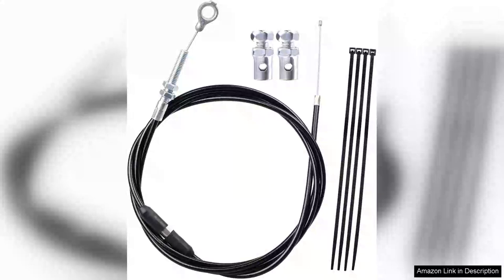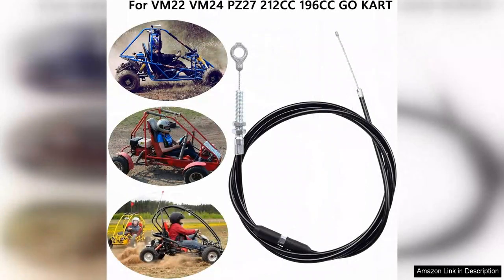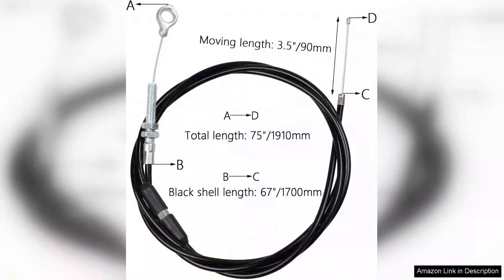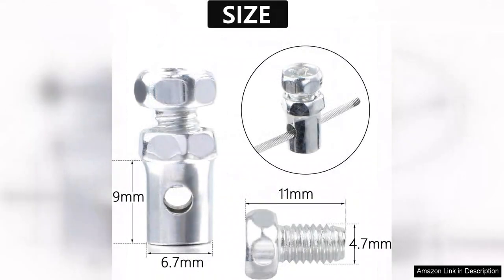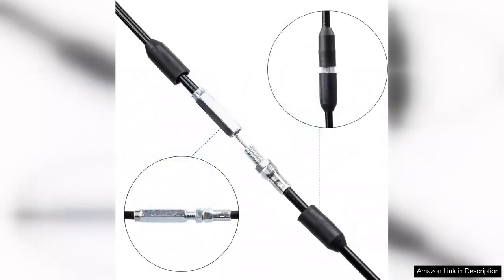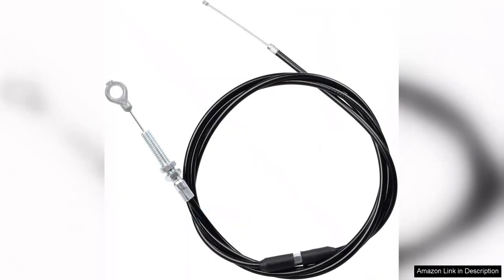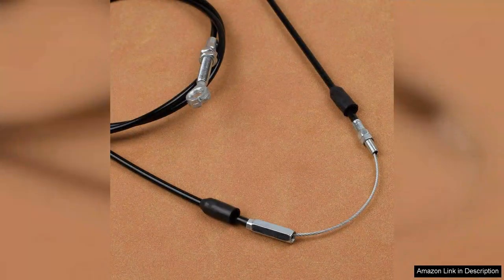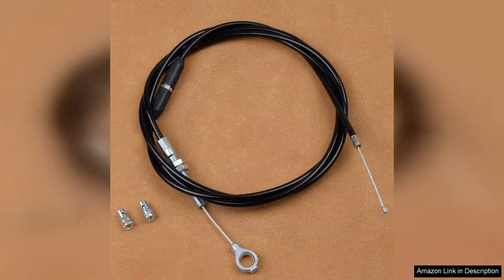75 inch Universal Go Kart Throttle Cable Kit for VM22 VM24 PZ27 Review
75 inch Universal Go Kart Throttle Cable Kit for VM22 VM24 PZ27 Review

The 75-inch Universal Go Kart Throttle Cable Kit designed for VM22, VM24, and PZ27 carburetors is a must-have for any go-kart enthusiast looking to enhance performance and reliability. This kit stands out due to its impressive build quality and universal compatibility, making it a versatile choice for various go-kart models.

Installation is straightforward, thanks to the well-designed components and clearly labeled instructions. I appreciated how the cable was easy to route, and the length was perfect for my setup, ensuring minimal friction and smooth operation. The cable's flexibility is a plus, allowing for seamless movement without any binding, which is crucial for throttle response.

In terms of performance, this throttle cable truly shines. The action is smooth and responsive, providing a direct connection between the throttle pedal and the carburetor. This enhanced responsiveness translates into better acceleration and control on the track, allowing for a more enjoyable driving experience. I noticed a marked improvement in throttle engagement, making my go-kart feel more powerful and agile.

Durability is another highlight of this kit. The materials used appear to be high-quality, and after several races, there has been no sign of wear or fraying. This gives me confidence that the throttle cable will last through numerous rides, providing long-term reliability.

One minor drawback is that it may not come with all the necessary mounting hardware for every application, so double-checking your setup before installation is advisable. However, this is a minor issue in an otherwise excellent product.

Overall, the 75-inch Universal Go Kart Throttle Cable Kit is a fantastic investment for anyone looking to upgrade their go-kart’s throttle system. Its combination of quality, performance, and ease of installation makes it a standout choice for racers and hobbyists alike. Highly recommended!